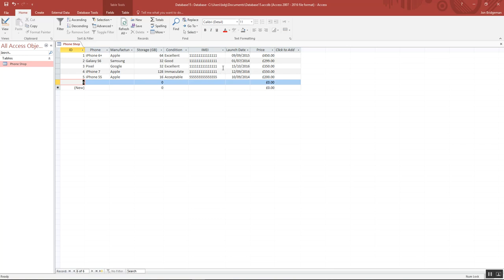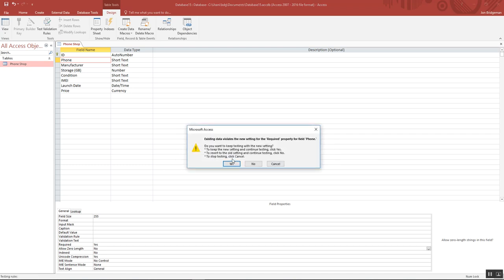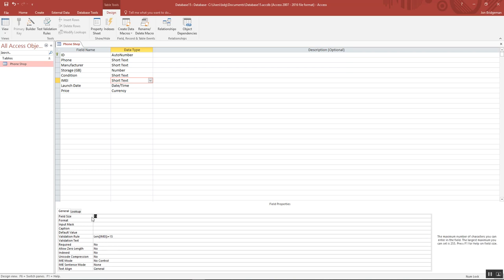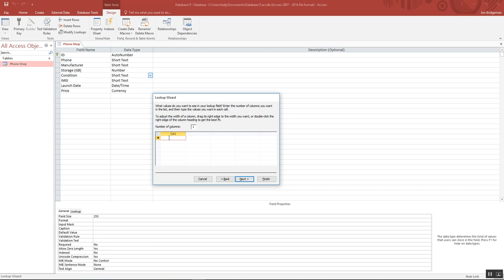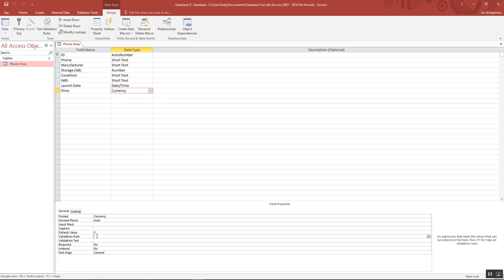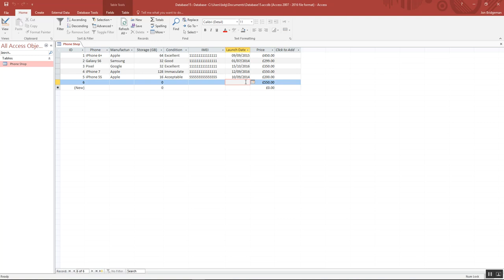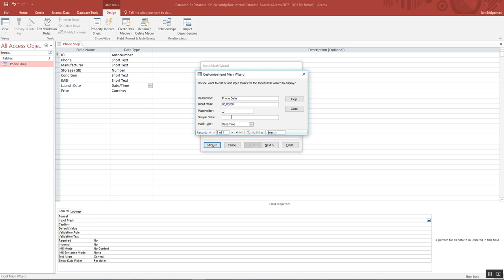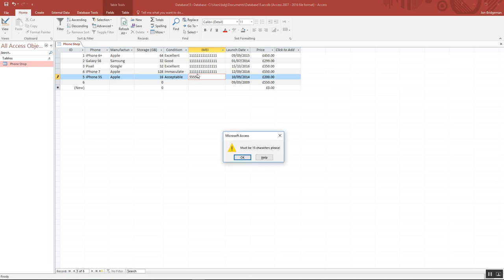OCR Cambridge Nationals: Adding validation to an Access database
A video showing the range of data validation methods that can be used to control data entry on an Access database.